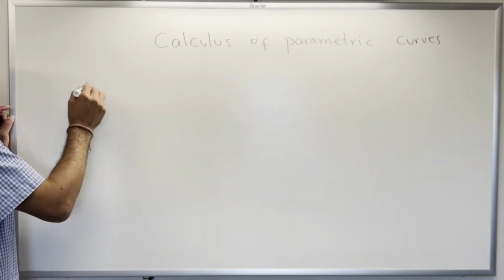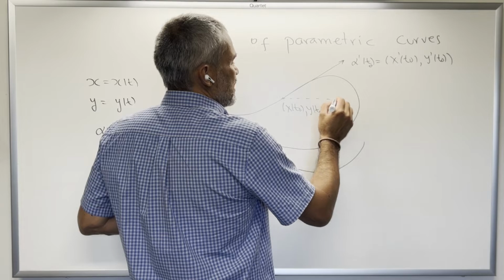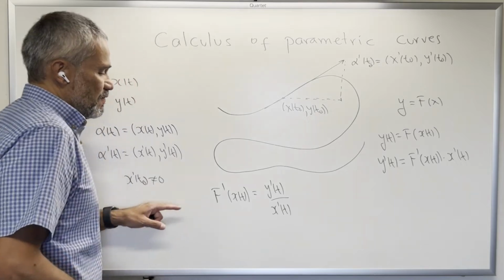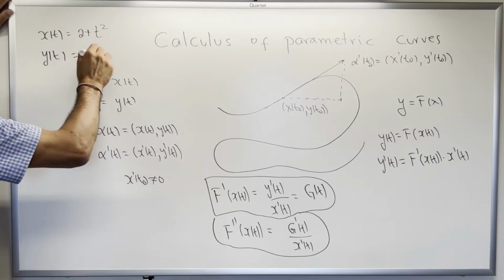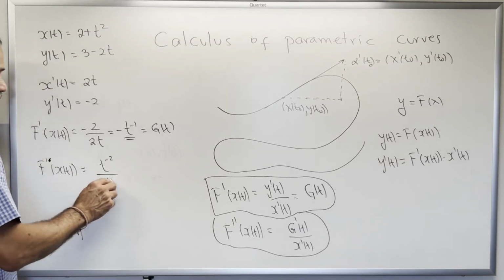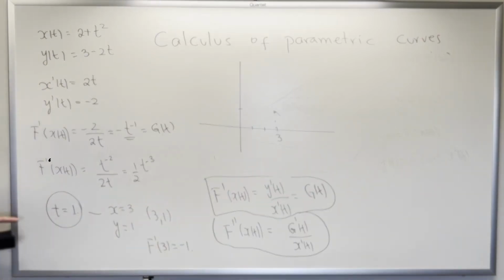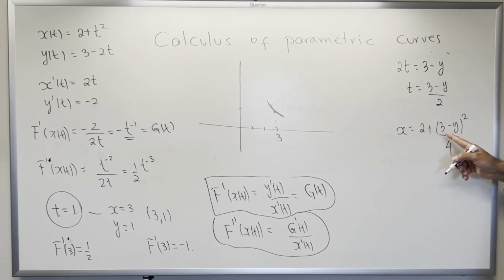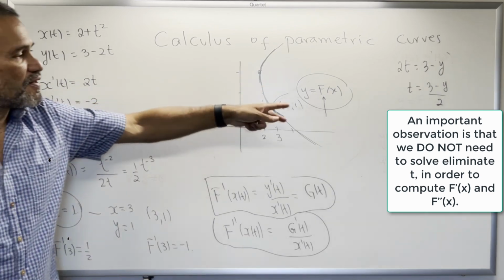Calculus on parametric curves on the plane. Part 1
We explain how to compute the first and second derivatives of a function y=F(x) where F is defined by a parametric curve x=x(t), y=y(t).